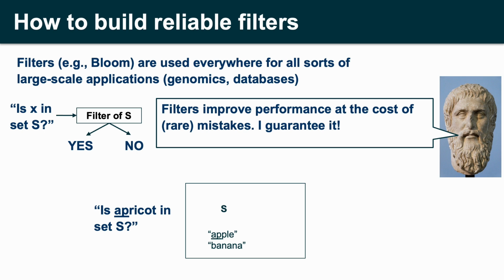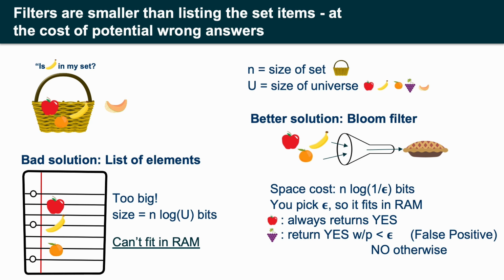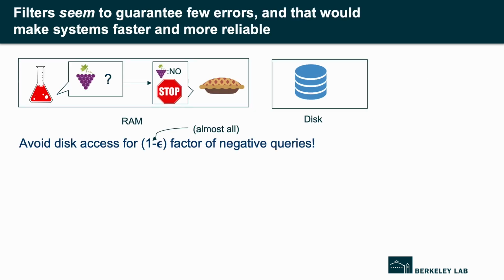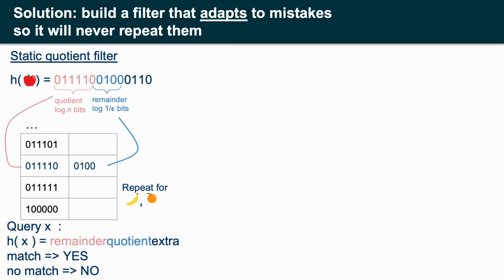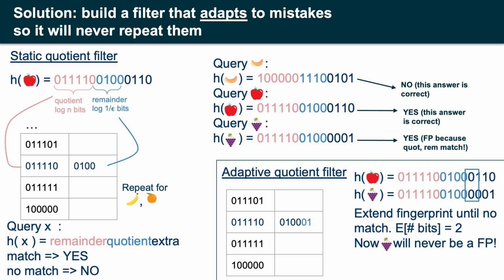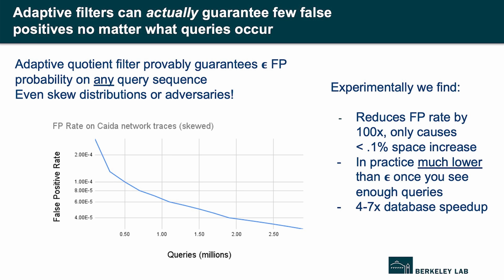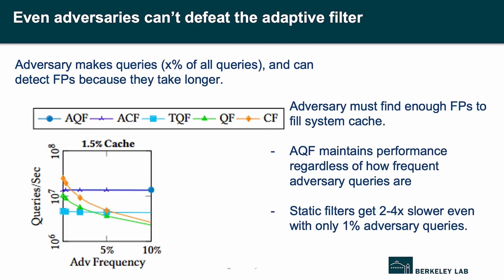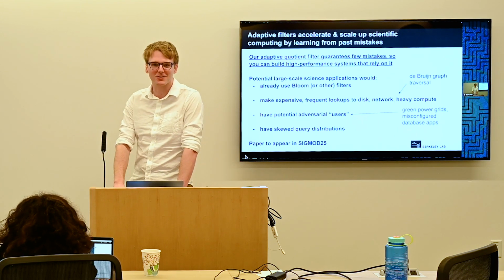Dave Tench - CS Postdoc Symposium 2025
Dave Tench presents the talk "Learning from Mistakes with Adaptive Quotient Filters" as part of the 2025 CS Area Postdoc Symposium.The symposium was held in person at Berkeley Lab on February 4, 2025. Twenty postdoctoral researchers from across the Computing Sciences Area presented their current research in various fields.